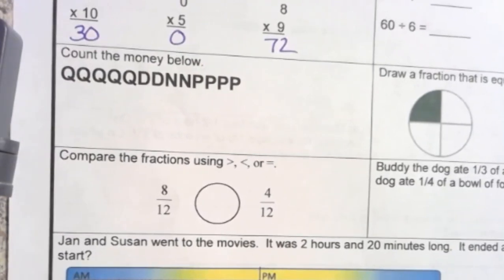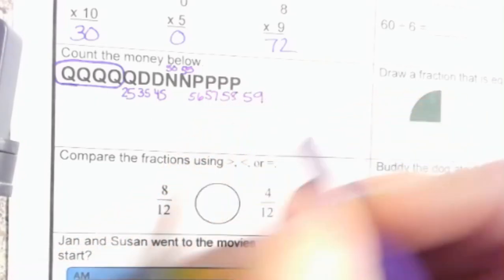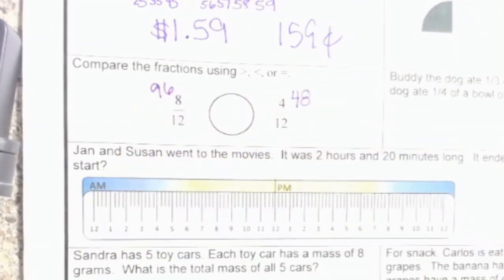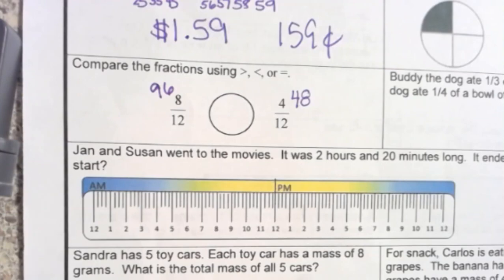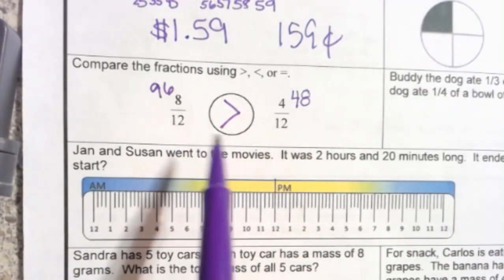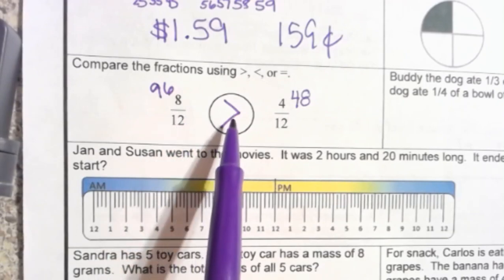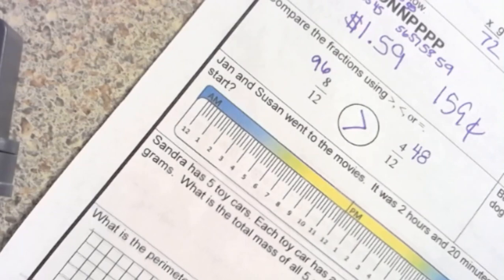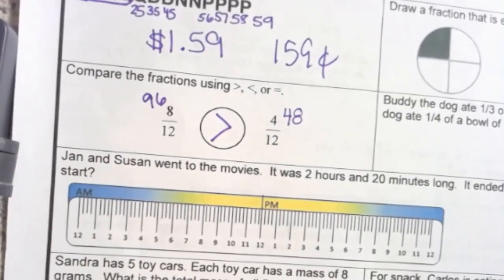3rd Grade Math Week 3 Daily Math Monday